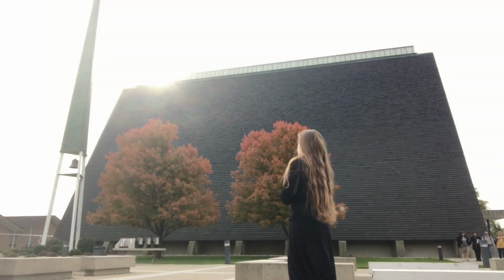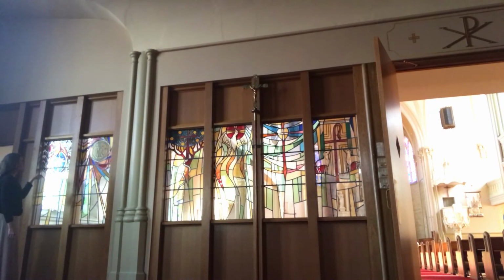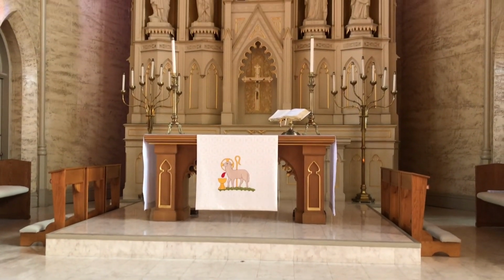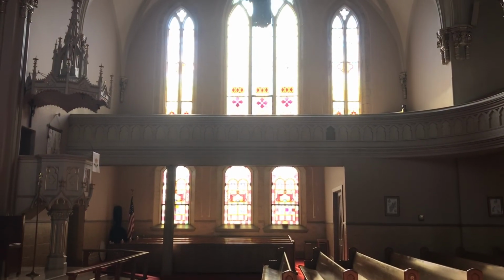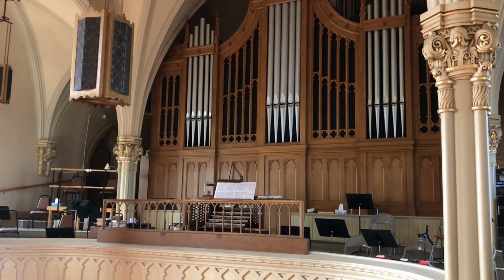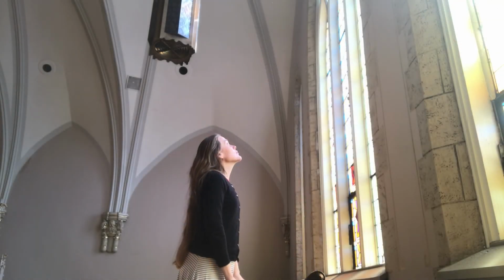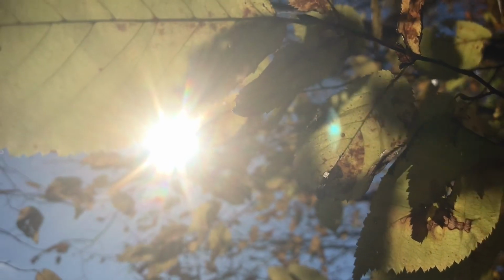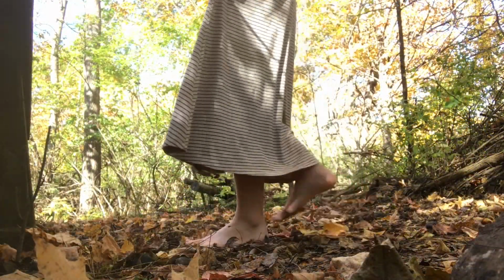Art With Kelly - I Love Old Church Architecture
Hello Friends,

I am playing around with longer videos - and expanding my content.  If you ever have wondered what older church architecture looks like and means, this video will give you a brief tour and description.

It was a gorgeous day when we were visiting and I wanted to show you the fall foliage before it disappears.  Autumn is such a brief time of golden hues - and I was so fortunate to be able to take the time to enjoy it this year.

Although this video looks very romantic and beautiful and unhurried, I am truly "booking it" these days in terms of sales, portraits, orders, and preparing for Christmas.  It is a big blessing but it gets to be a lot - so if you feel like you are running, running, running, I feel you.  In following episodes, I am going to try to show a more realistic breakdown of my days, to simply encourage you that you are not alone in the business.  I think everyone struggles with priorities and conflicting vocations and questioning "Am I doing the right thing?"

We can have glorious idealistic moments, but if your life is full of work and responsibilities, those are blessings from the Lord too.

God Bless and Talk Soon,
Kelly